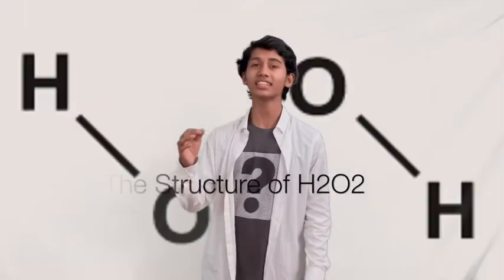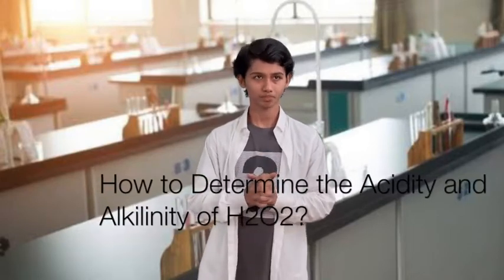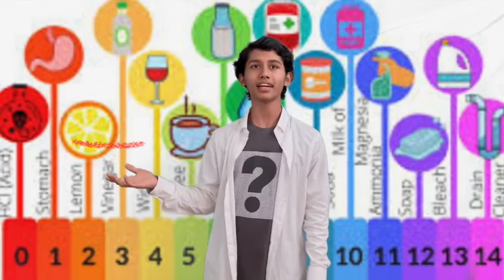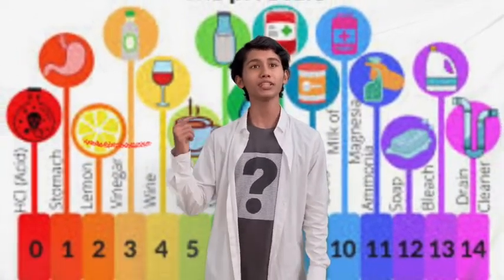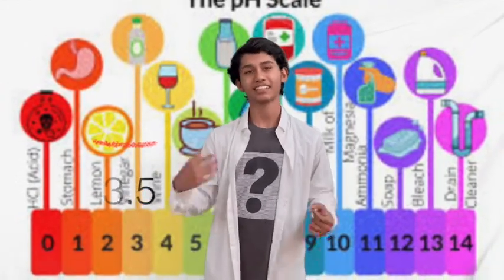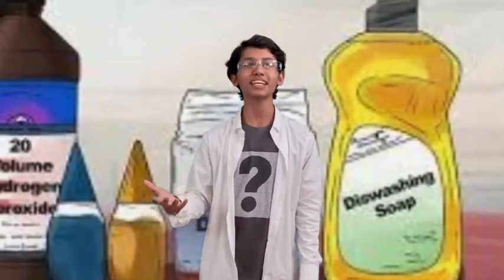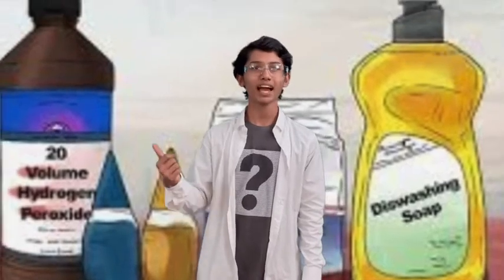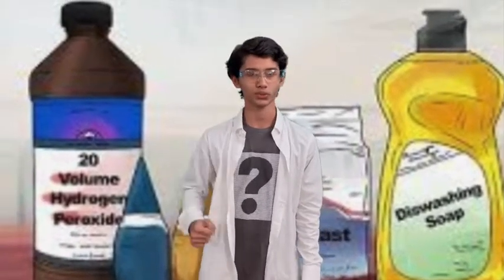chemistry project portfolio AryanPise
my chemistry project